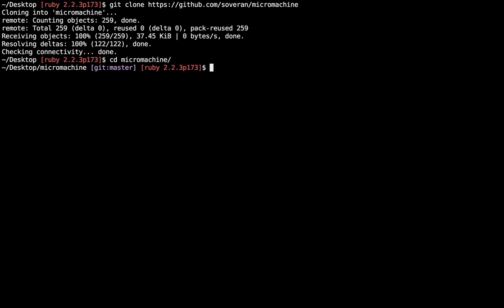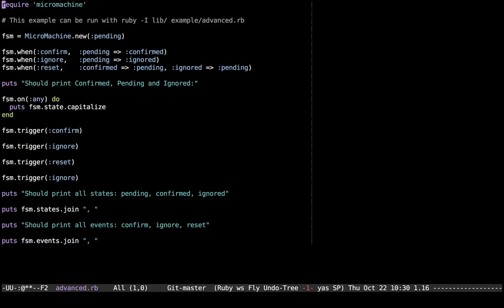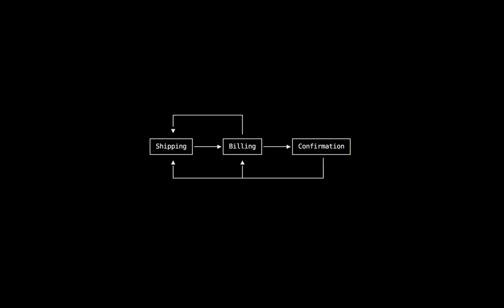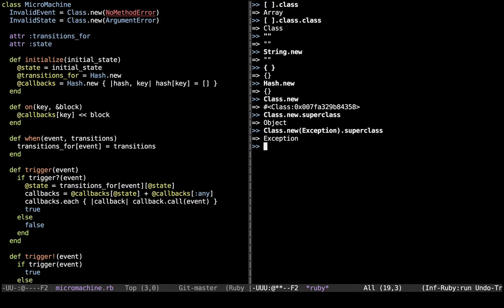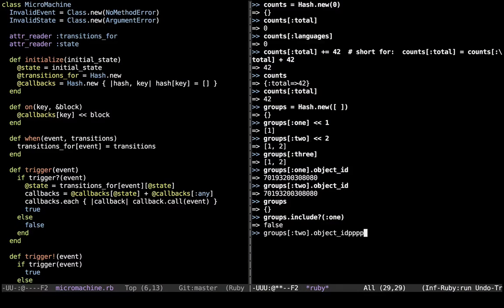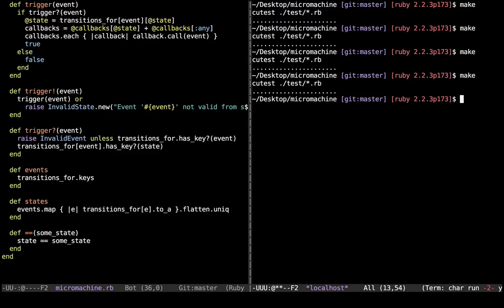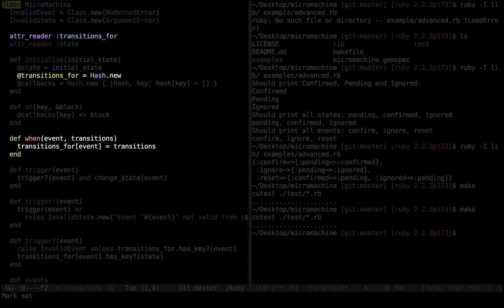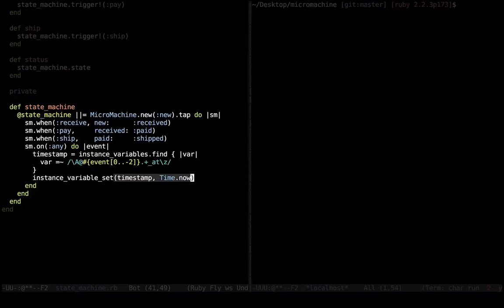Codalyzed 2: State Machines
A look at how state machines work and what they can be used for.